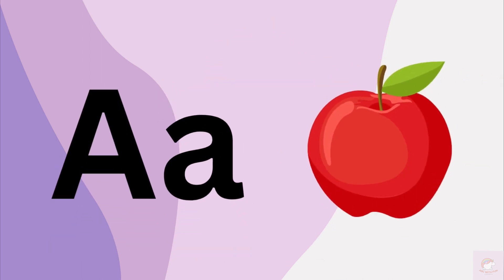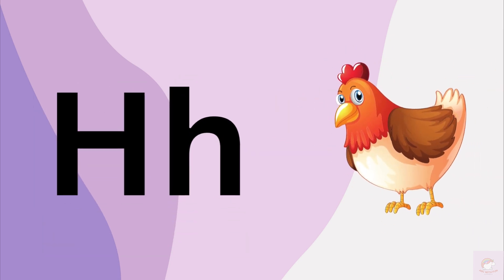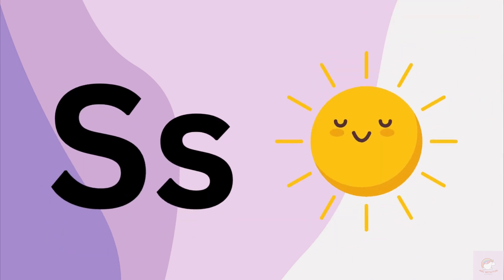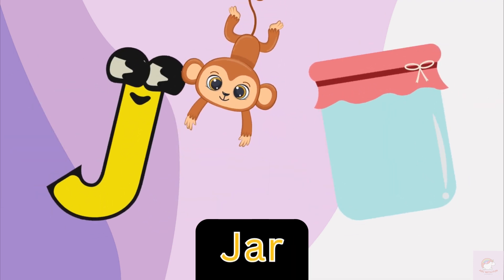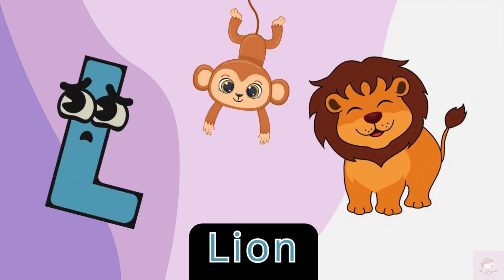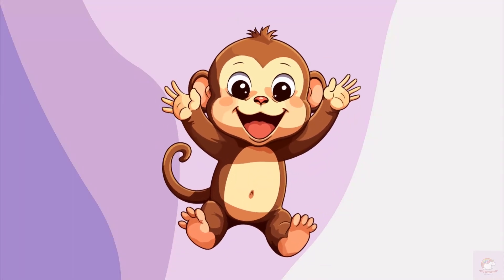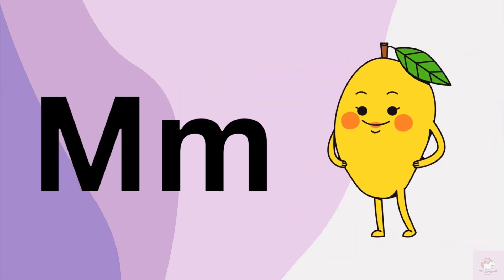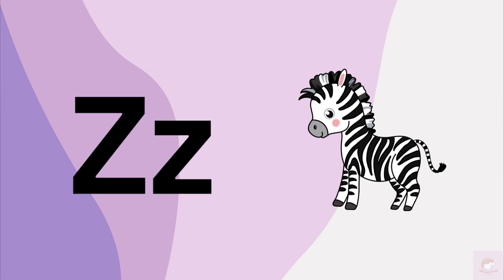ABC song | Nursery Rhymes | ABC phonics song for toddlers | A for apple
Phonics Sounds of Alphabet A to Z / A for Apple /

From ABC With Fun